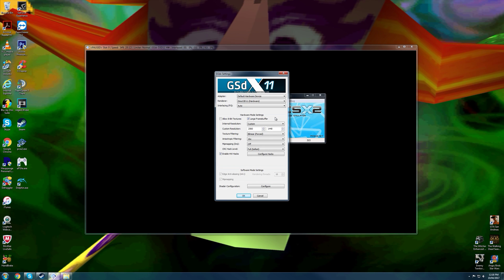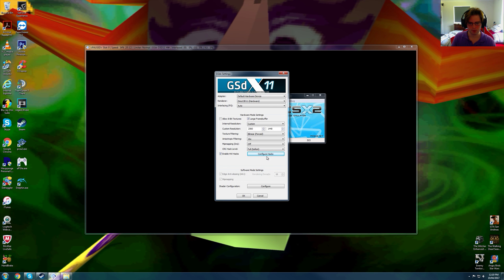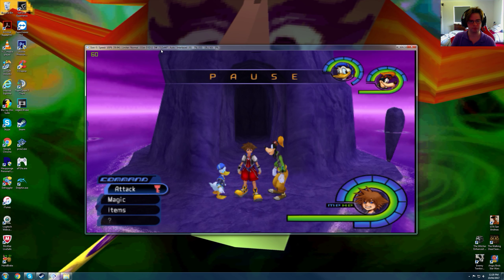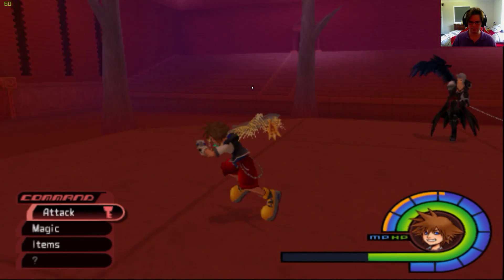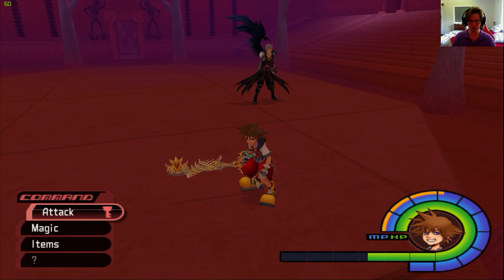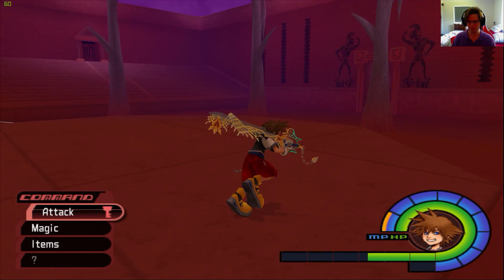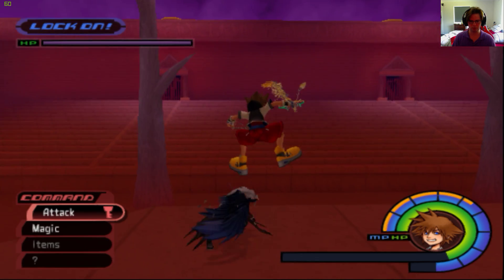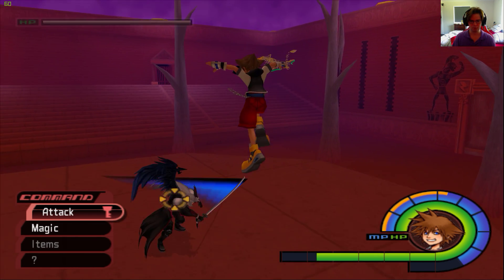Kingdom Hearts 1 PCSX2 Native 1440p vs Native PS2 Resolution Comparisons + Frame Rate Test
Kingdom Hearts 1 runs perfectly at 2560x1440p with a consistent frame rate that very rarely drops, No issues that is game has as far as im aware besides the health HUD but otherwise it's a great way to play this game.

Graphics Card: MSI GTX 980 4GB
CPU: Intel CPU i7 980x @ 3.33GHz
Power Supply: Corsair AX 760i (Platinum Power)
Motherboard: Asus Maximus III 1366
Fan: Noctua NH-U14s
Ram: G.Skill RipJaw 3x 4GB DDR3 @ 1600MHz
Case: NZXT Phantom 820
Optical Driver: Pioneer BDR 209DBK 16x Writer Black
OS: Windows 7 Ultimate
SSD: Samsung 840 pro 256GB
HDD: 2x 2TB Western Digital Caviar Black

Mouse: Logitech G700
Keyboard: Logitech K800
Monitor: 2x Dell U2515H 2560x1440p
Gamepad: Logitech wireless gamepad F710
Speakers: Logitech Speaker System Z623
Headset/Microphone Logitech G933 Artemsis Spectrum
Camera: Logitech C920
Capture Software: Nvidia Geforce Shadow Play